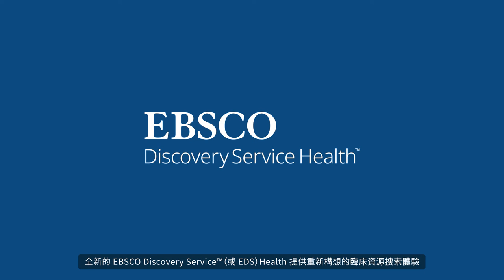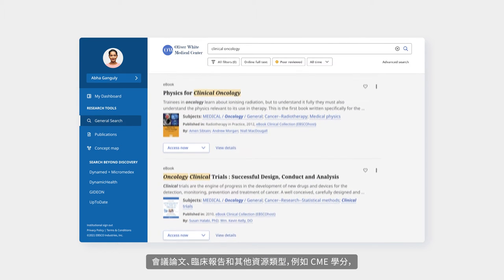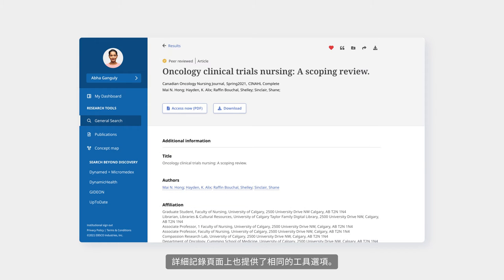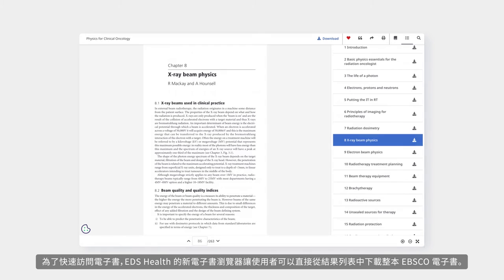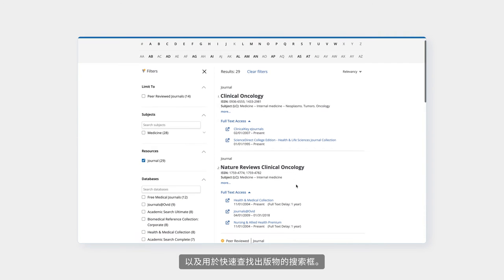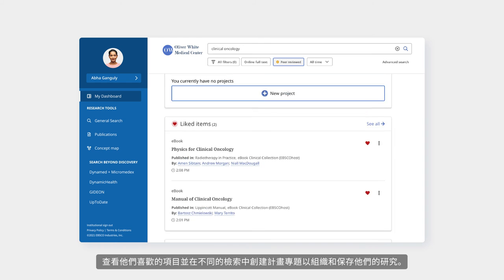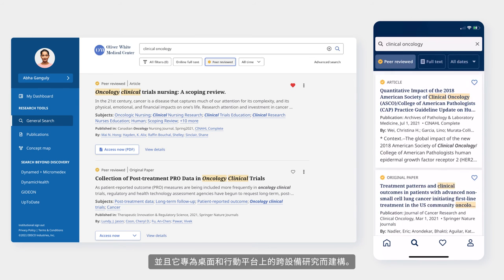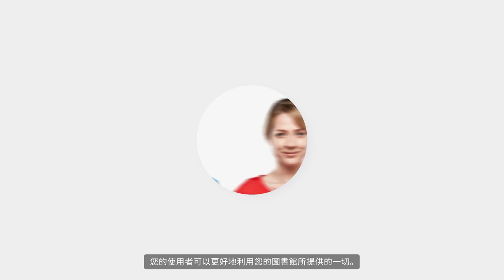全新 EDS Health 使用體驗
EDS再進化，讓您在醫學與護理研究上更上層樓。